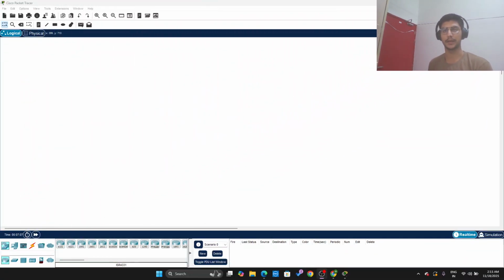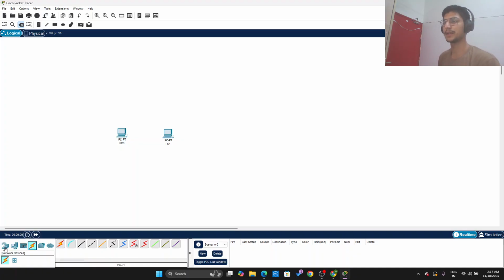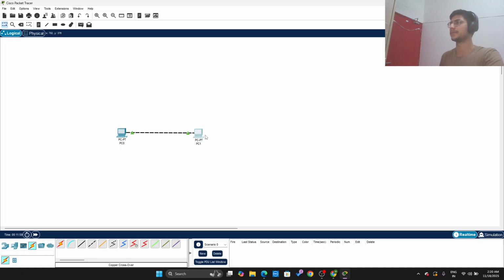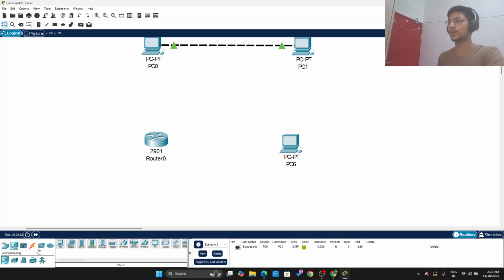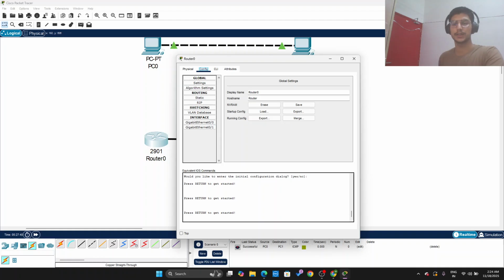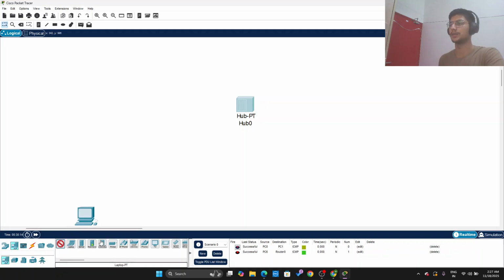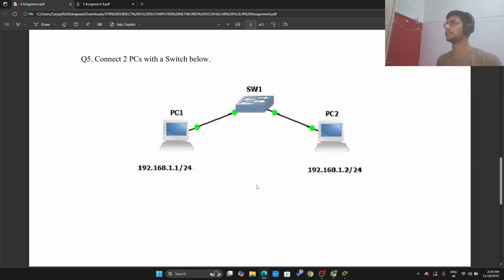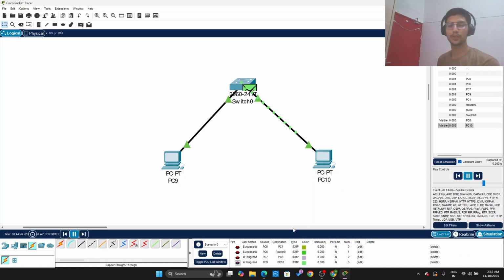🚀Cisco Packet Tracer Basics Explained! | Build Your First Network 🌐✨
Beginner to networking? This video is your perfect start! 🎉
In this tutorial, I walk you through the basics of Cisco Packet Tracer and show how to use it step-by-step with simple examples. From placing devices to connecting them and performing basic tasks, everything is explained in an easy and practical way.

You’ll see how to build a simple network, understand the interface, assign addresses, and test your setup — just like the basic assignments everyone starts with. No heavy theory… only clear, hands-on learning that actually helps you understand how networks work. 🌐✨

If you’re learning networking for the first time, preparing for practicals, or just exploring how Packet Tracer works, this video will guide you smoothly through the basics.